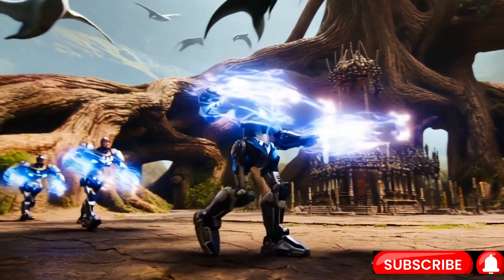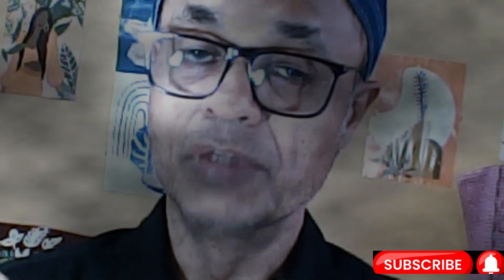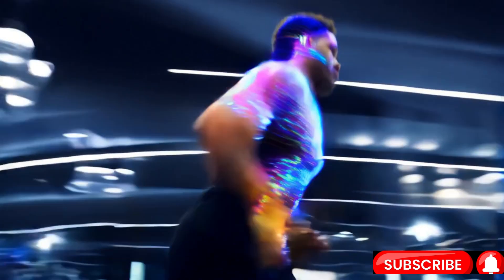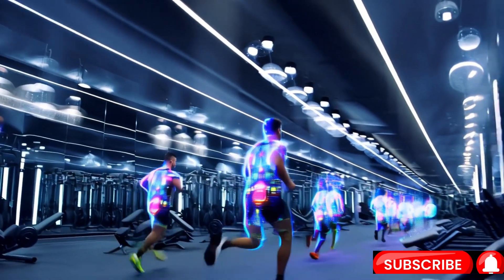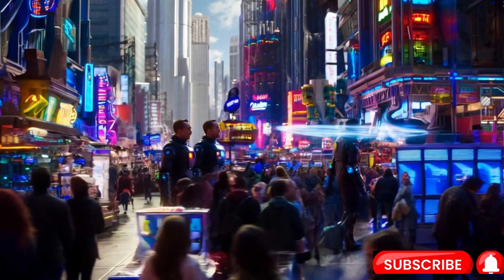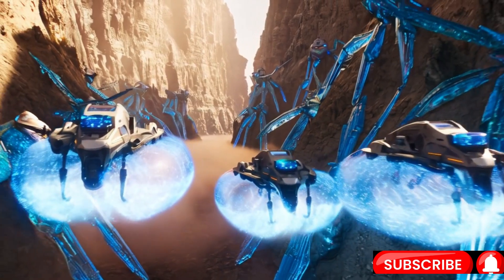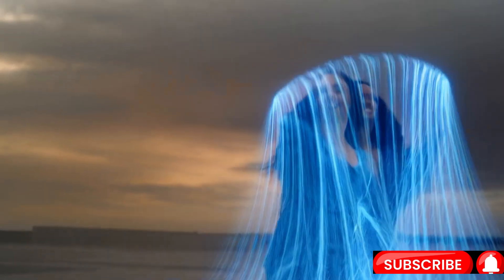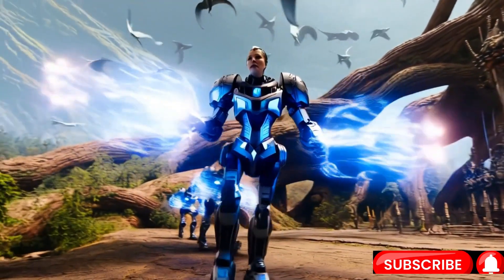Why Robot Partner's Joints are like LEGO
In the whimsical world of robotics, where metallic dreams take shape and circuits hum symphonies of innovation, we find ourselves pondering a question of profound importance.
Not only important, it is delightfully quirky: what if our humanoid robot companions were, well, a bit like LEGOs?
Not in the sense of being blocky and prone to collapsing under their own weight, but in the rather ingenious aspect of being wonderfully modular.
Imagine, if you will, a world where your robot butler, after a particularly enthusiastic tango lesson with the vacuum cleaner, doesn't require a full robotic surgeon team and an emergency room visit, but rather a simple 'pop-off, pop-on' joint replacement, much like swapping out a tired tire on your bicycle.
This, dear viewers, is the enchanting realm of removable and customizable body joints in humanoid robots, a concept as practical as it is, dare we say, aesthetically pleasing in a strangely mechanical way.